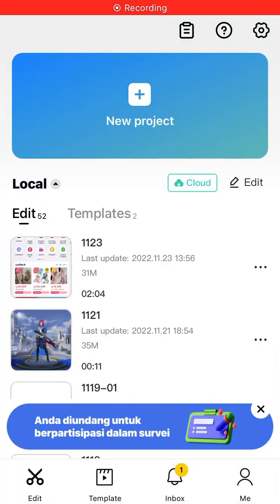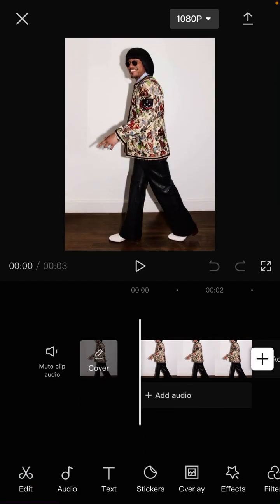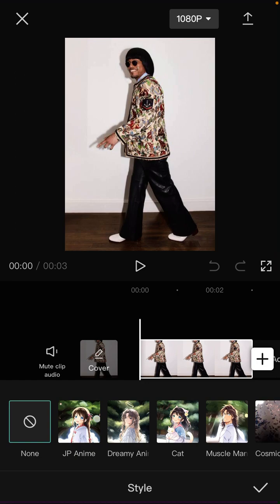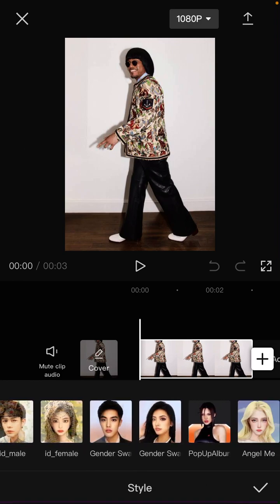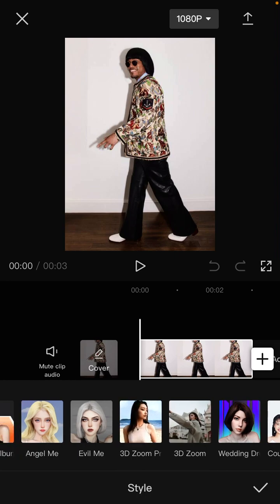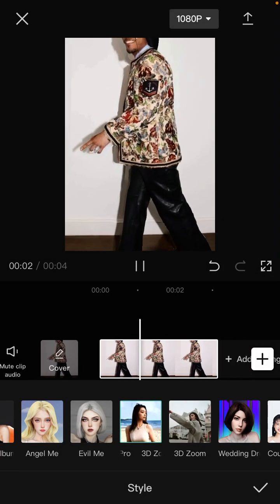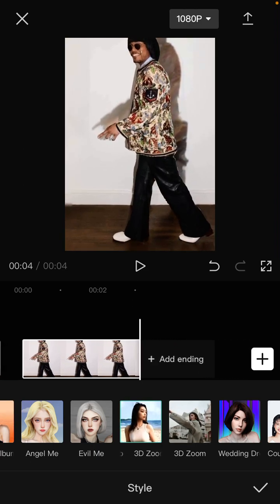How To Make 3D Photo In CapCut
This video will show you How To Make 3D Photo In CapCut.